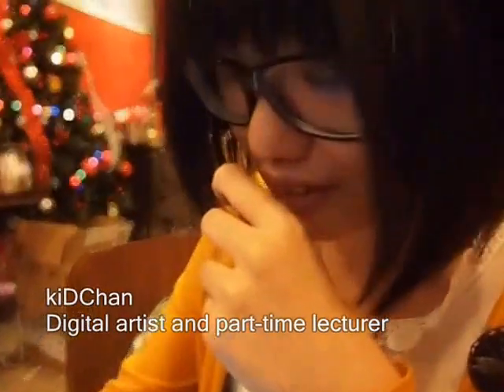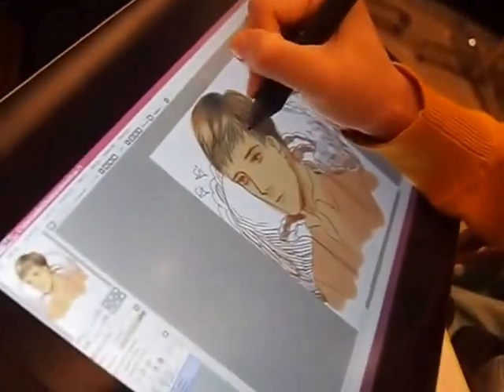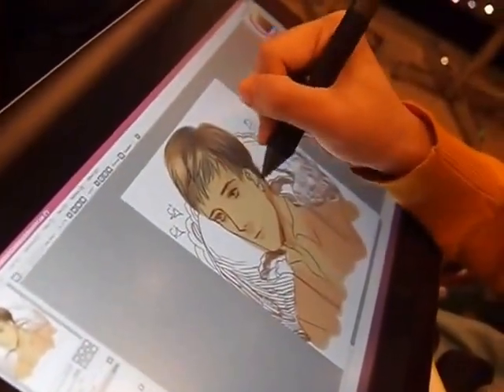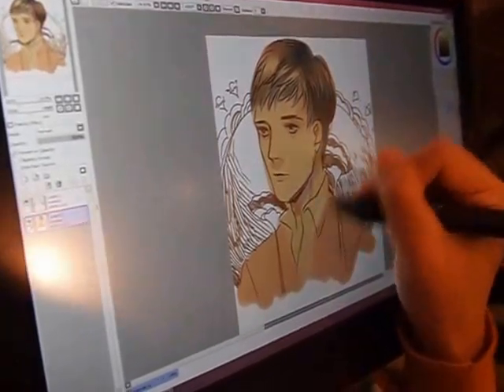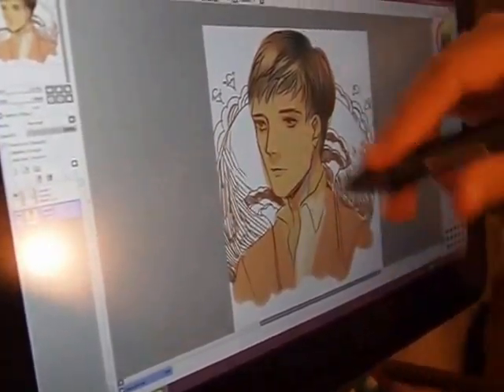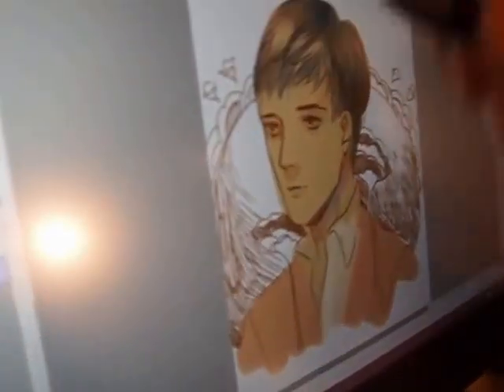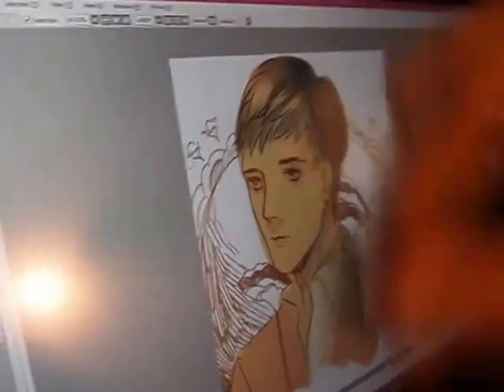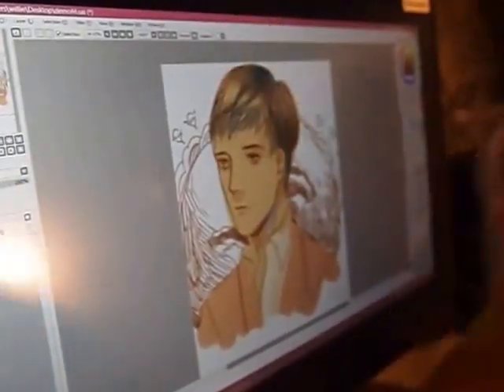kiDChan doodles on new Wacom Cintiq tablet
Malaysian digital artist and part-time lecturer kiDChan shares her thoughts on the latest Cintiq Companion tablet this morning (14 November 2013) at Wacom products launch in Publika, Kuala Lumpur. Wacom also released Intuos and Bamboo range of products at the same event.